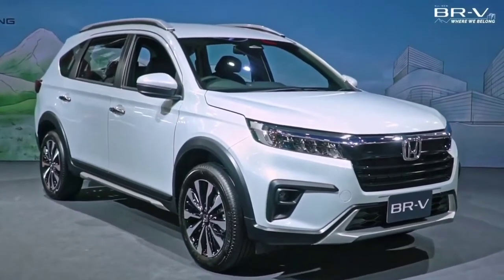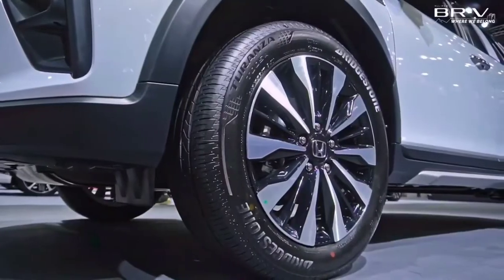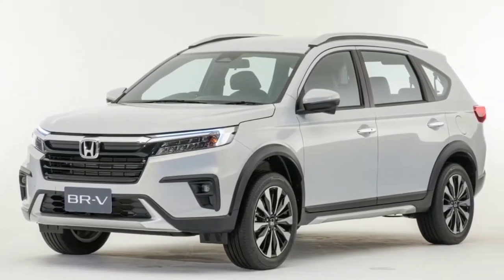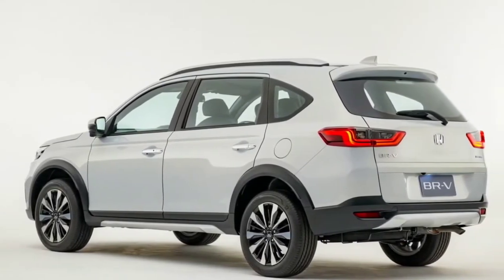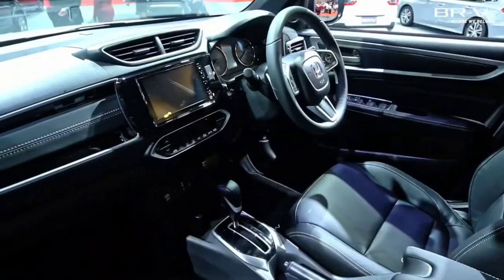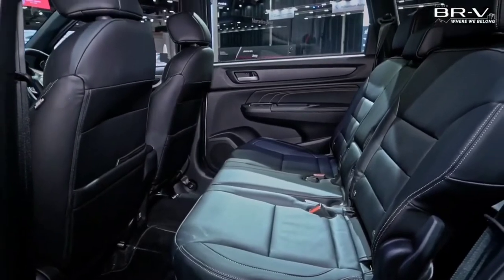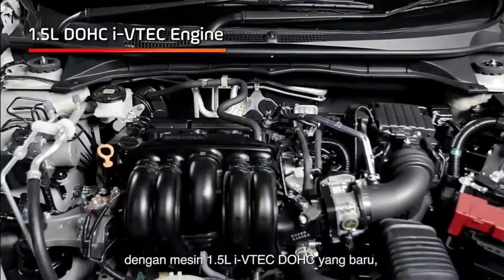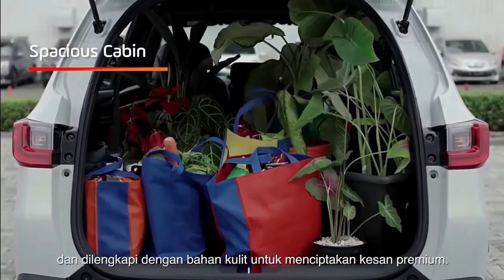Honda BR-V Terbaru 2023 - Didukung Teknologi Canggih Lebih Elegan - SUV Keluarga 3-baris